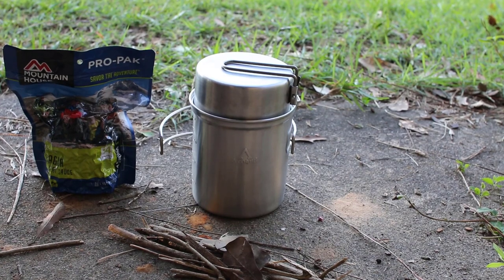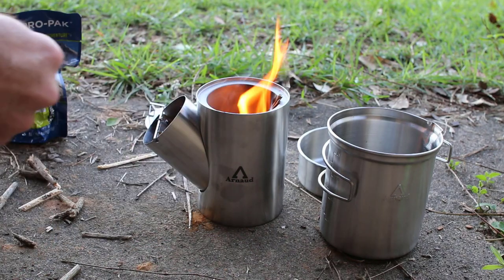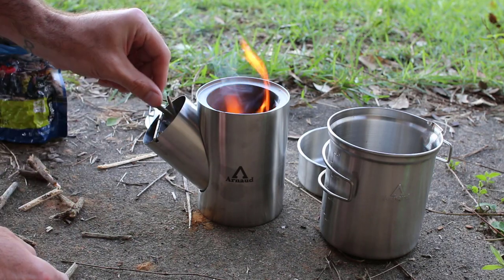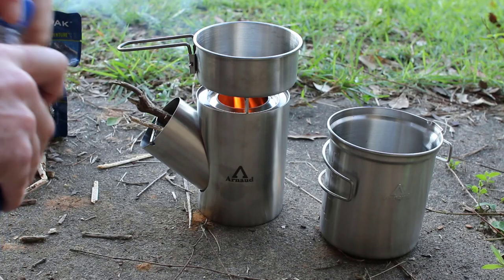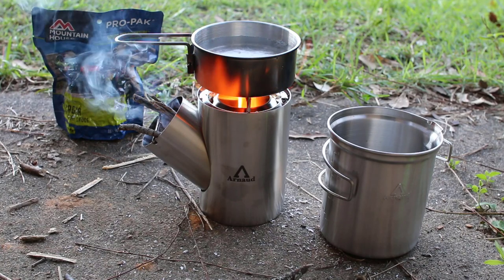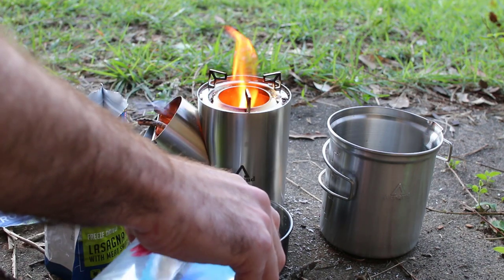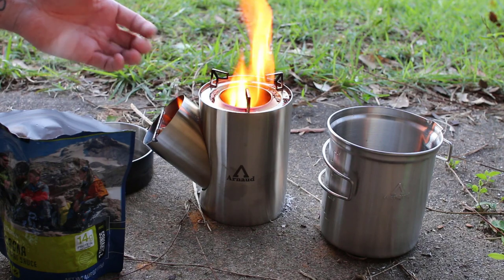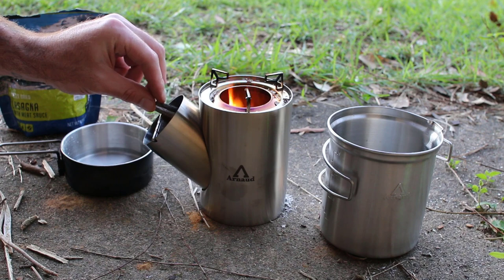KOMBUIS Rocket Stove by Arnaud - BUG OUT - SHTF - PREPARE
Global uncertainty, financial markets melting down, riots in the streets. What better time than now to be as prepared as possible for what comes next?

So to help you better prepare, I've made a video of the KOMBUIS Rocket Stove demonstrating it in action so you can get a better idea of how it works, and why it's worth it as an investment to you, and your families future. If you have no more gas, or electric, this becomes an ideal cookware set that anyone would appreciate in times of crisis.